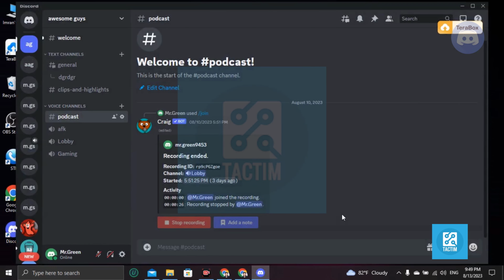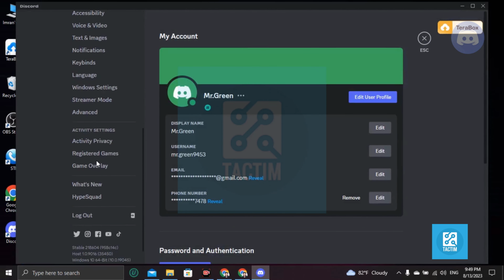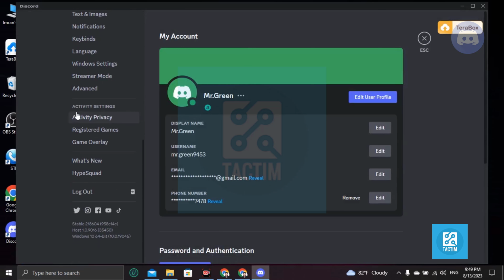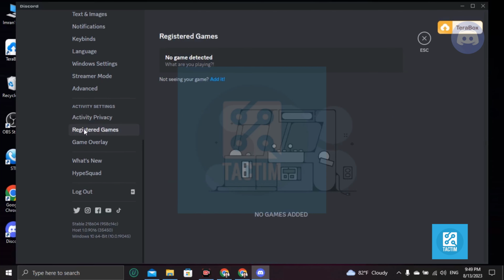How to See Game Activity on Discord | Track and Display Your Gaming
Discord can show what game you're playing under your name — and show you what your friends are in, so you can jump into the same lobby. If it stopped working, it's almost always the Activity Status toggle or a game Discord hasn't detected yet. This tutorial covers both sides.

✅ What you'll learn:
• Turning on "Display current activity as a status message"
• Adding a game manually when Discord doesn't detect it
• Seeing which games your friends are currently playing
• Joining a friend's game from their activity card
• Hiding your activity from specific servers or everyone
• Fixing game activity that shows the wrong game or nothing at all

Works on the Discord desktop app on Windows.